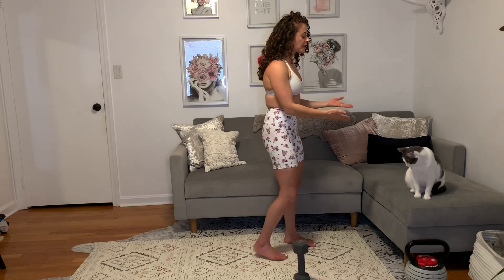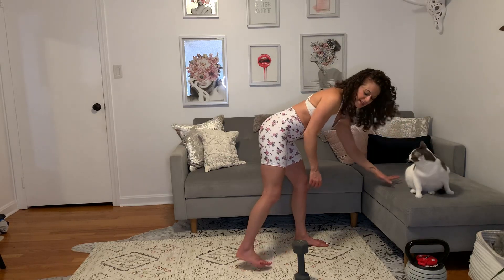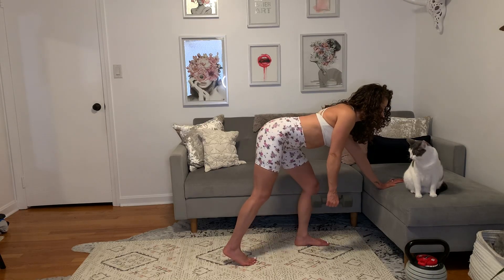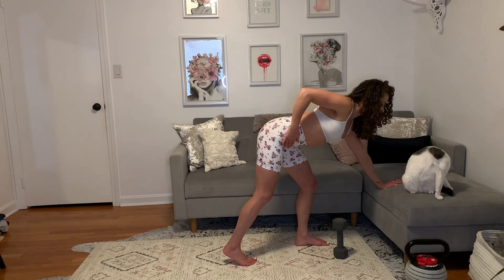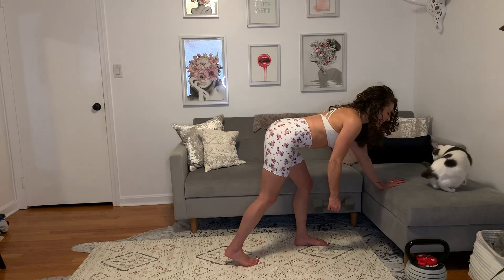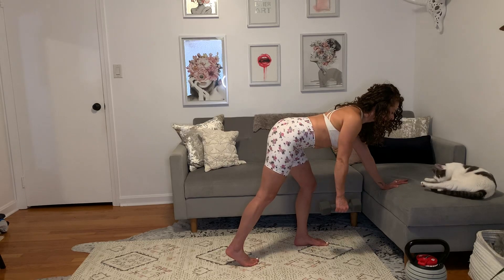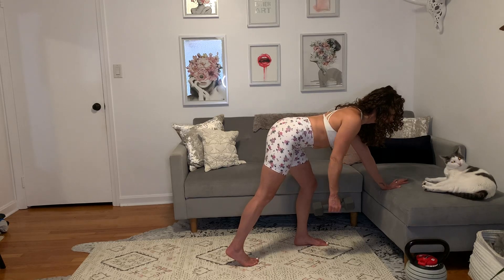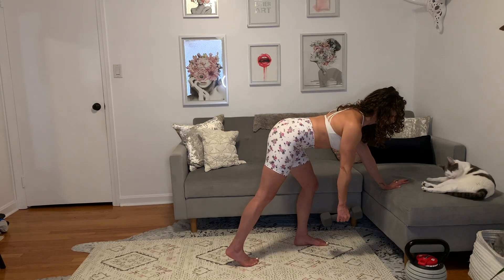Single arm row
In this single arm row we are focusing on shoulder and hip stability.